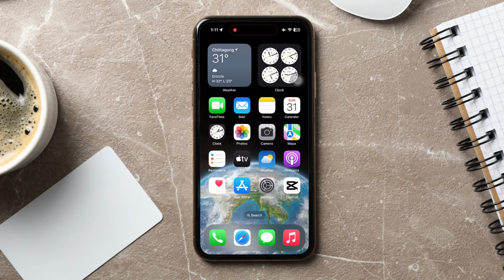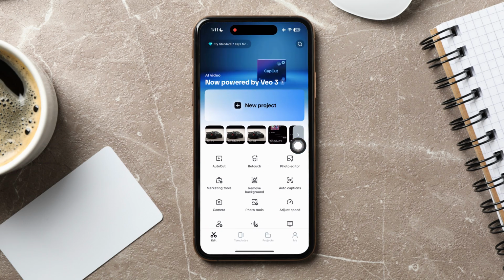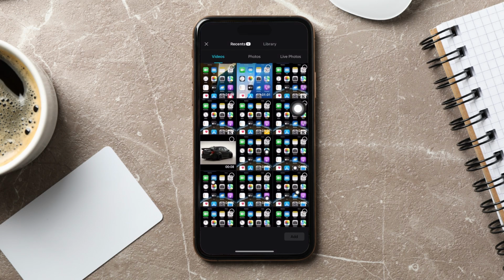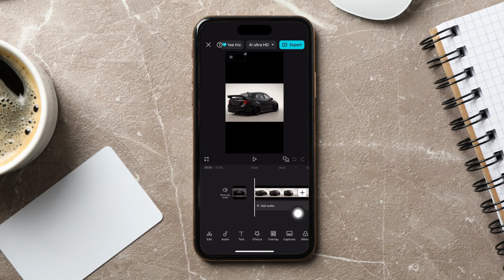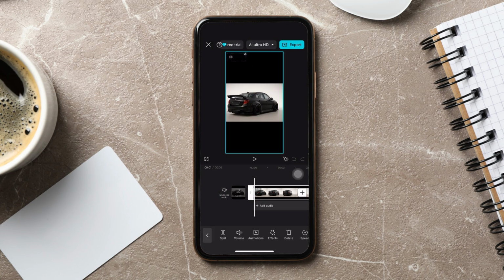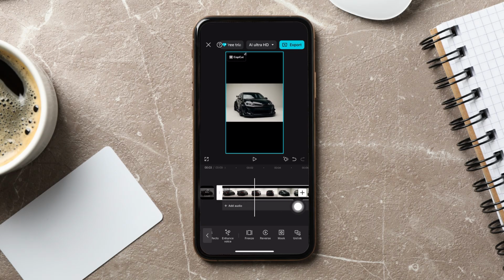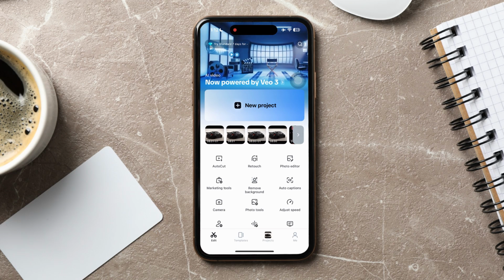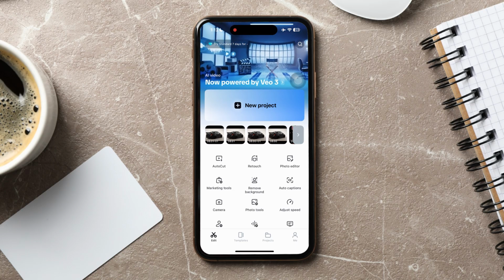How To Play A Video In Reverse On iPhone 2026 (Step-By-Step Tutorial)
Here's how you can easily play any video in reverse on your iPhone using built-in apps and simple techniques. You'll learn multiple methods to create that cool rewind effect, including using the Photos app's editing features and free third-party apps that make the process straightforward. We'll go step by step through each option, showing you how to select your video, apply the reverse effect, and save your new backward-playing clip. Whether you want to create fun social media content or just experiment with video effects, this tutorial covers everything you need to know to get your videos playing in reverse without any complicated software.